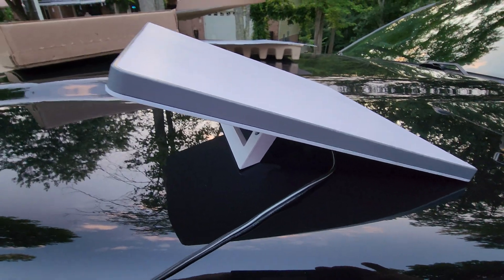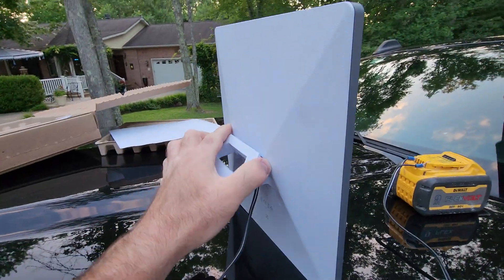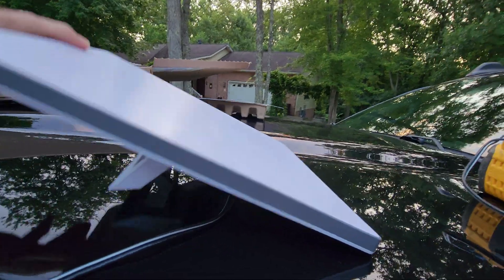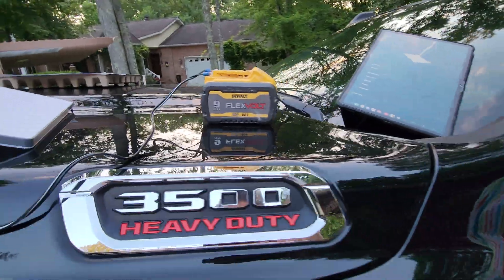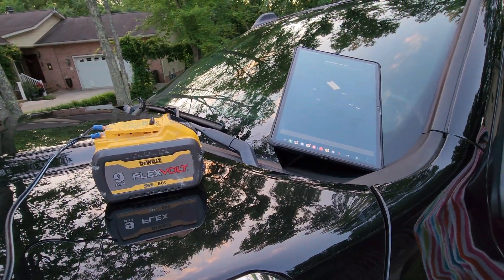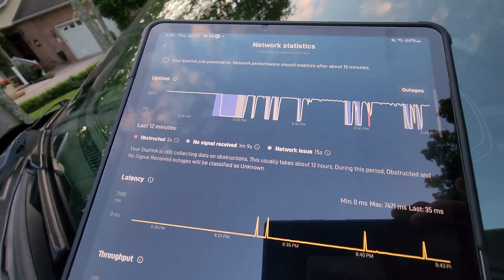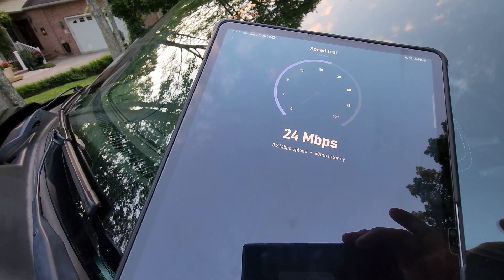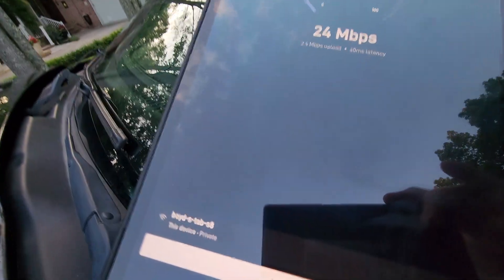NEW StarLink Mini runs on batteries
It's an all-in-one mobile internet solution that will run on a Dewalt Battery...or Milwaukee...or whatever meets the specs